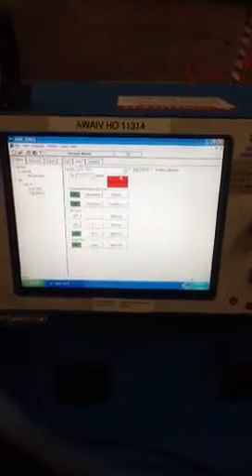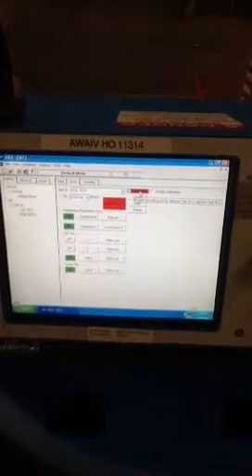AWA Automatic coil test Part 1